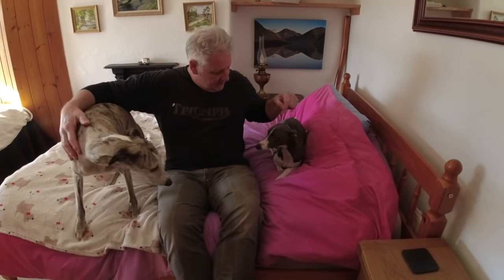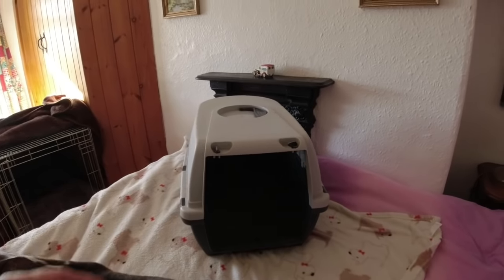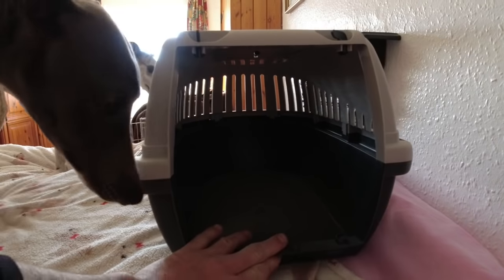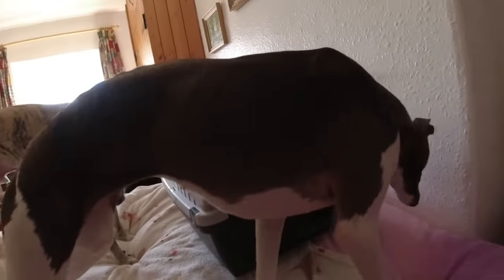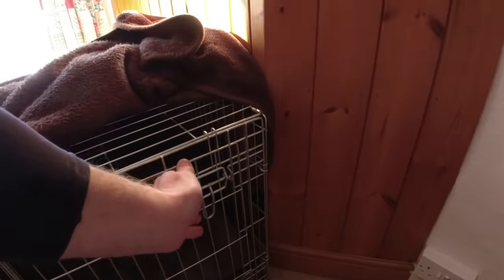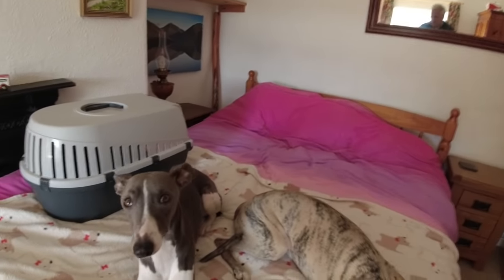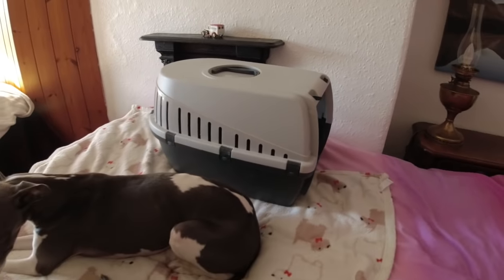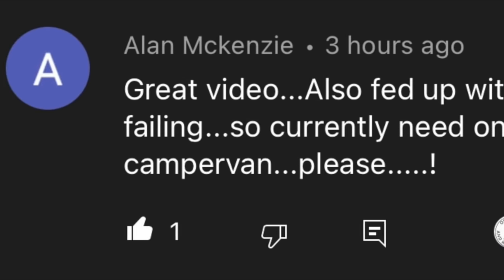Getting Your Whippet Puppy To Sleep And Give-away Results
In this video we show how we got our Whippet puppy Rosie to sleep in a crate over night and in our camper van.

We also announce the winner of our giveaway from our last video

Auto-Vox X6 Dash Cam info below

The Auto-Vox X6 Dash Cam  is great for camper van's and motorhomes

Please tell the audience that the package includes the hardwire kits, if they don’t fit your car or van please contact our service team for the suitable one.